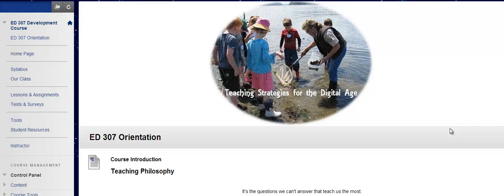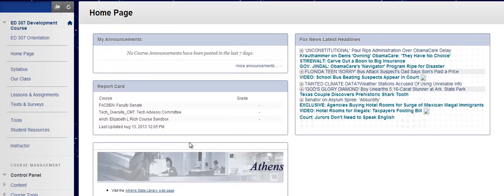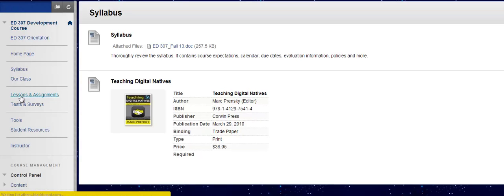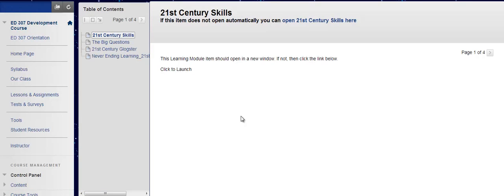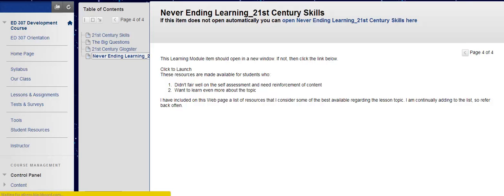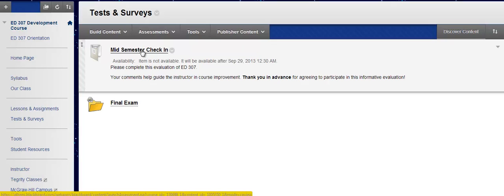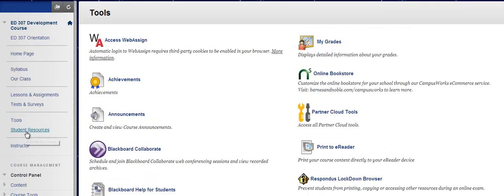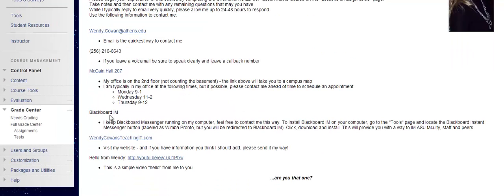ED 307 Course Navigation_Updated F13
how to navigate through ED 307